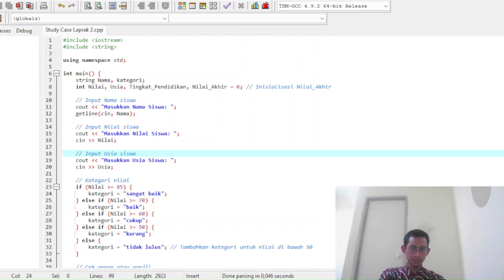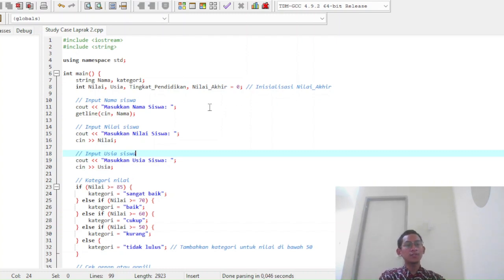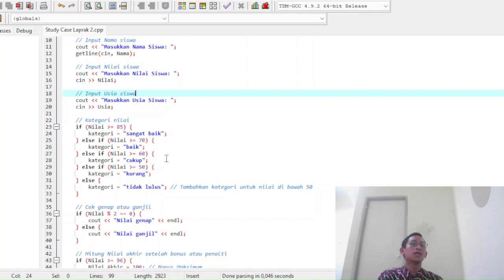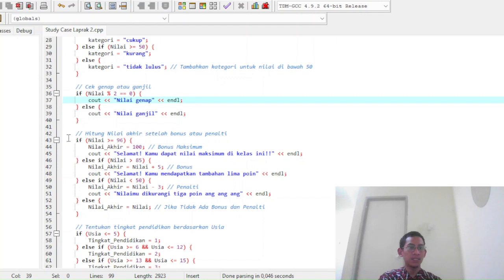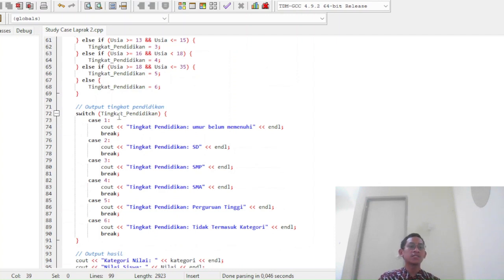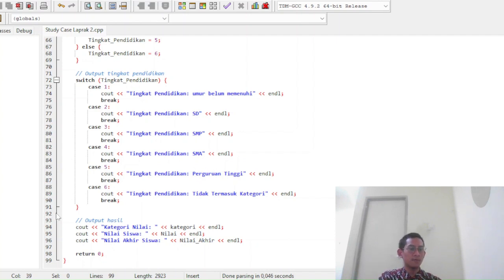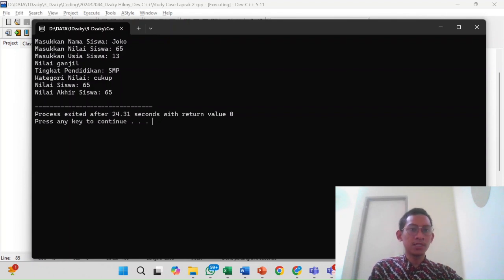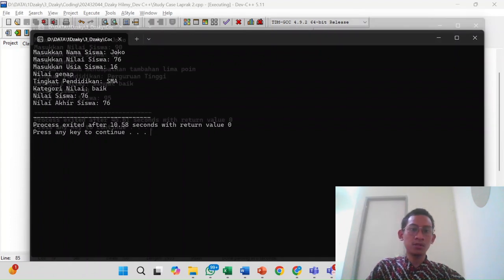Practical Report 2: Branching Study Case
Nama Lengkap      : Dzaky Hilmy Haidar
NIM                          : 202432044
Kampus                  : ITPLN
Prodi                        : Sisfor
Kelas                       : C
Mata Kuliah            : Dasar Pemograman
Materi                      : Percabangan/Branching
Dosen Pengampu  : Pak Dody Sunarto, S.Kom., M.Kom.